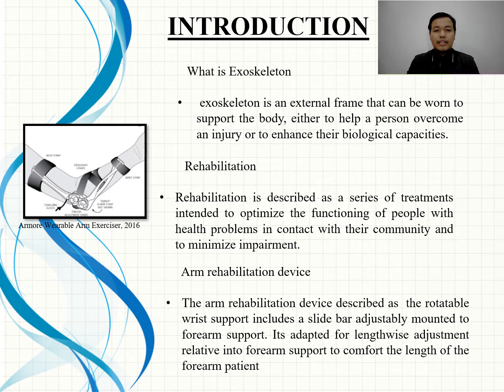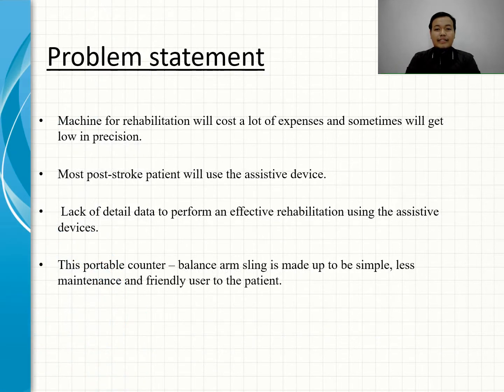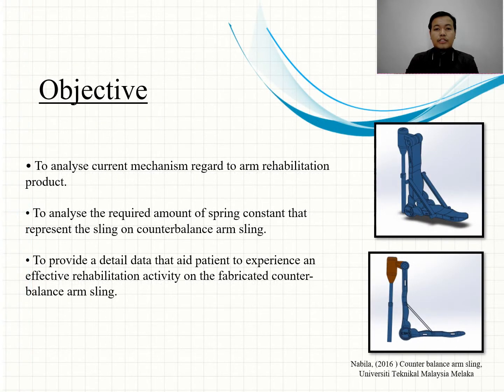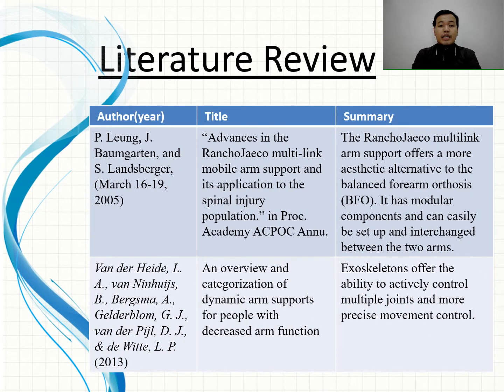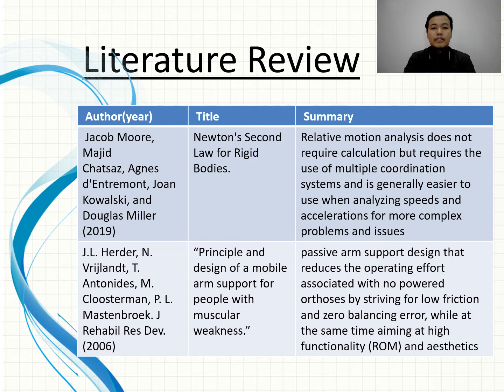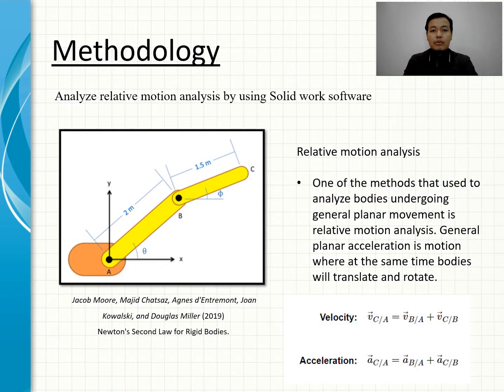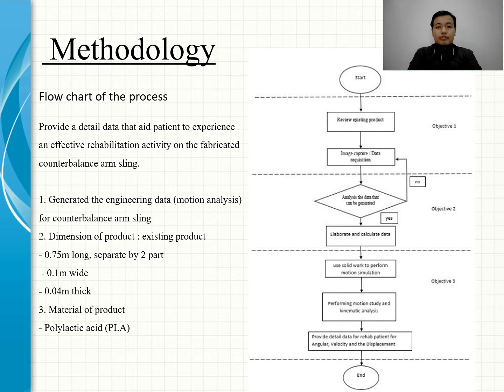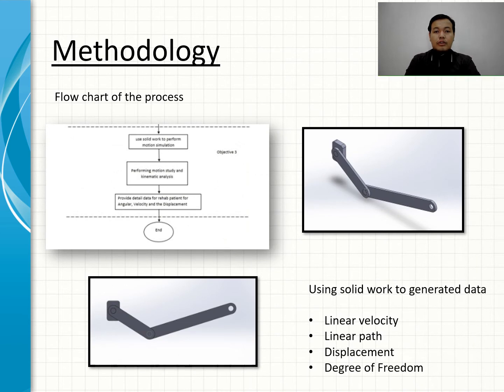BMFU 4912 - BACHELOR DEGREE PROJECT 1 (Presentation)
TITLE: MOTION ANALYSIS ON FABRICATION PROTOTYPE COUNTER-BALANCE ARM SLING

NAME: RAJA NADZRIN SHAH BIN RAJA ZAMLI

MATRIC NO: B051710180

SUPERVISOR: DR. KHAIRUL FADZLI BIN SAMAT

PANEL 1: DR. ZULKEFLEE BIN ABDULLAH

PANEL 2: DR. SAIFUDIN HAFIZ BIN YAHAYA

PANEL 3: DR. ZAID@RADIN ZAID BIN RADIN UMAR

STUDY USED ONLY